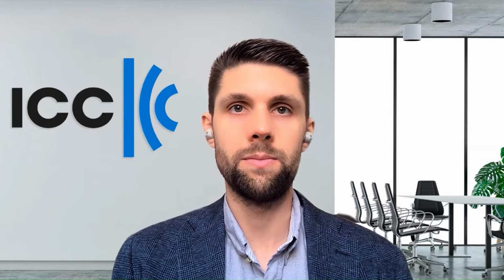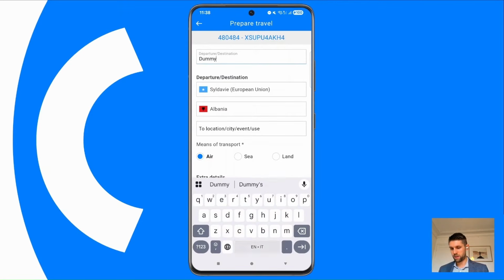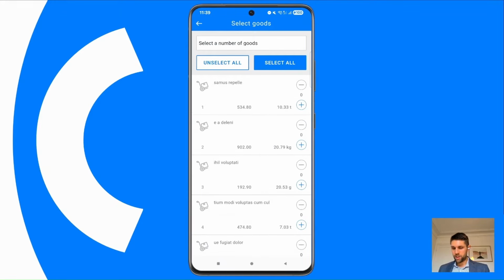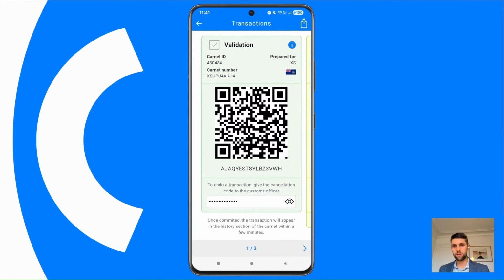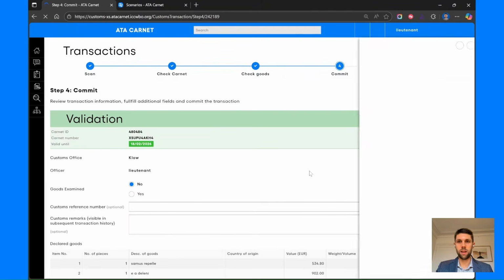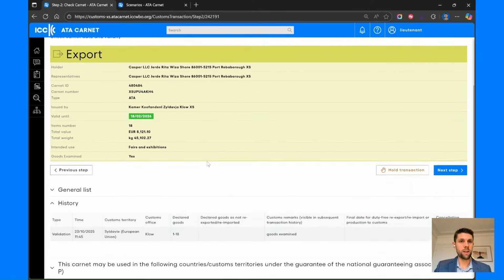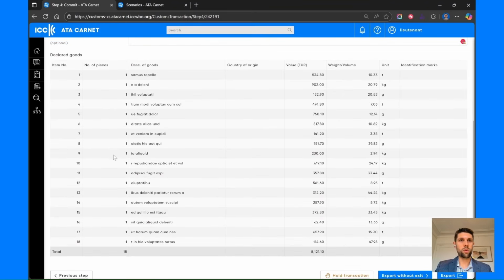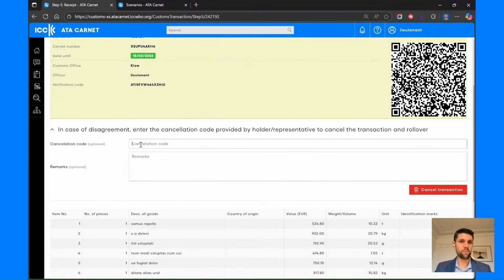Overview of an eATA transaction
See the future of temporary admission! This comprehensive video provides a complete, end-to-end demonstration of the eATA Carnet transaction process, showing how a consignment moves digitally from the holder's preparation to final customs clearance.

This official guide is essential for both Carnet Holders or Representatives (using the ATA Carnet App/ATA Carnet Desktop) and Customs Officials (using ATA Carnet Customs) to understand the full digital lifecycle of a temporary export/import movement.

💻 The Full Digital Process Covered:
[00:00] Introduction to the paperless digital ATA Carnet transaction.

[00:13] Holder Action: Downloading a carnet into the ATA Carnet App.

[01:34] Holder Action: Preparing a Travel Declaration (Voucher) using the ATA Carnet App.

[05:22] Customs Action: The officer utilising ATA Carnet Customs to scan the QR code and retrieve the official declaration data.

[05:59] Transaction Processing: Step-by-step processing of a typical transaction (e.g., Validation) within ATA Carnet Customs.

[08:26] Holder Action: Presenting another voucher declaration by showing a transaction code (e.g., for Exportation).

[08:34] Transaction Processing: Step-by-step processing of a typical transaction (e.g., Exportation) within ATA Carnet Customs.

[11:20] Error Correction: Cancelling a committed transaction, amending the details, and then recommitting the correct transaction.

[12:28] Outro

Understand how the unified digital system ensures speed, accuracy, and security at every international border crossing.

ATA Carnet Customs (replace XX with your country ISO 3166-1 alpha-2 code).